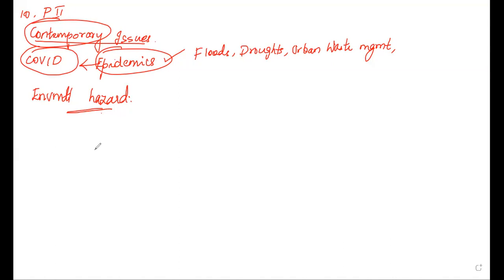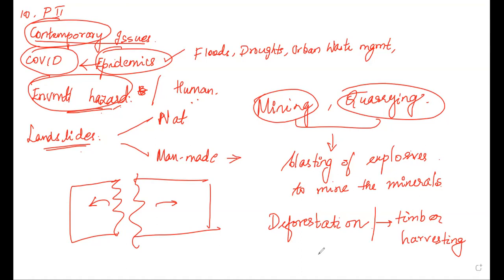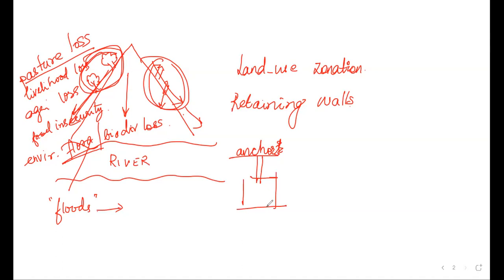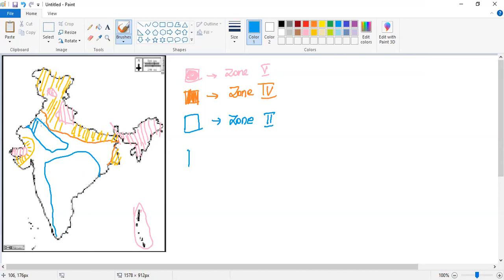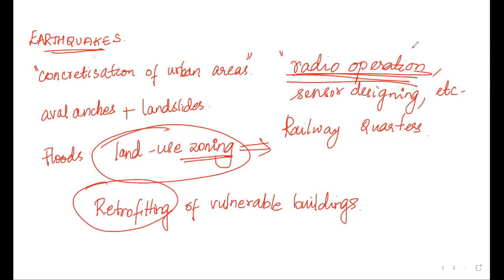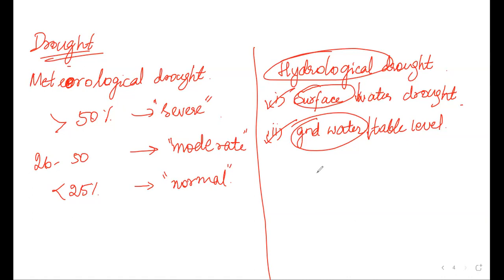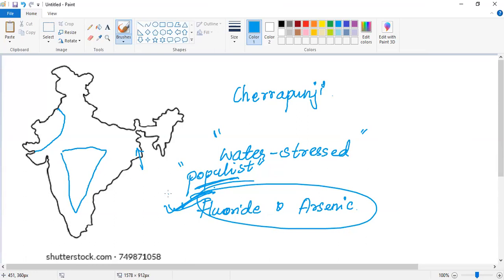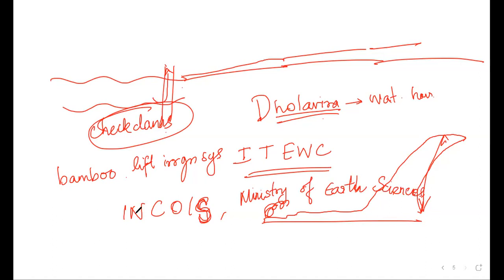9/3/22 part 2